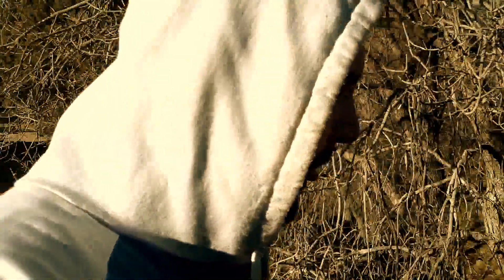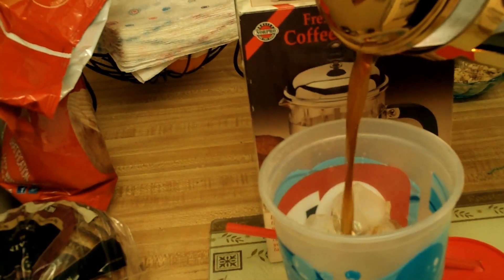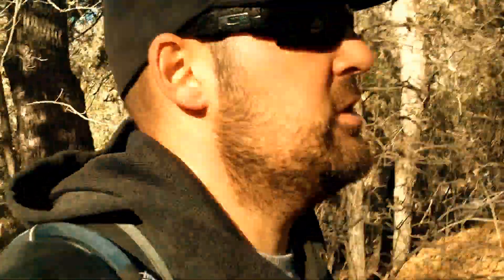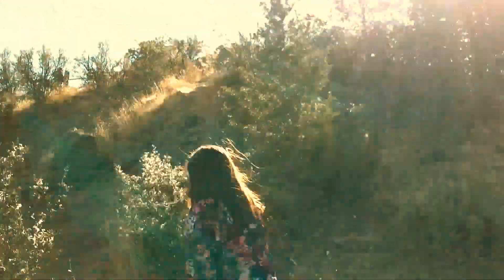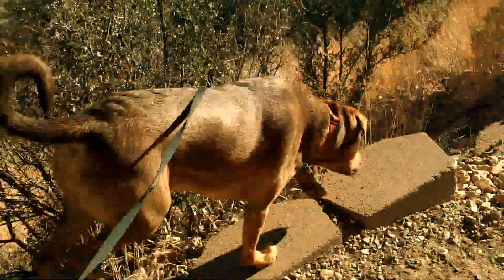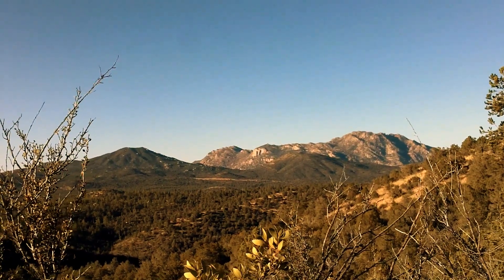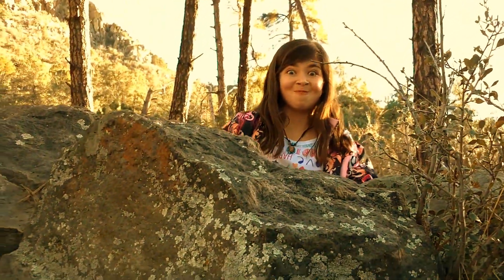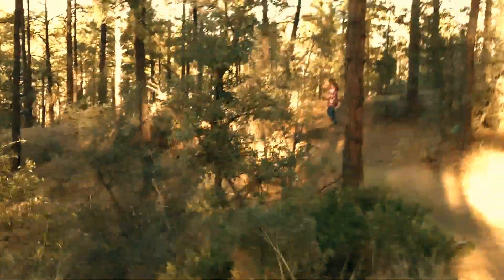Hikers, Climbers, and Deer, Oh My! (12/29/13 - Day 28)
We hike Thumb Butte and have a blast doing it